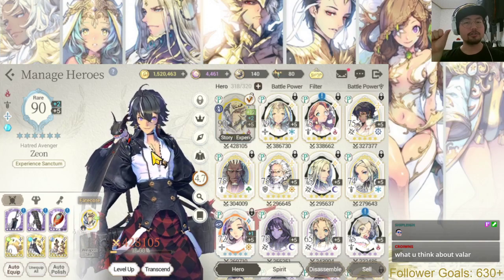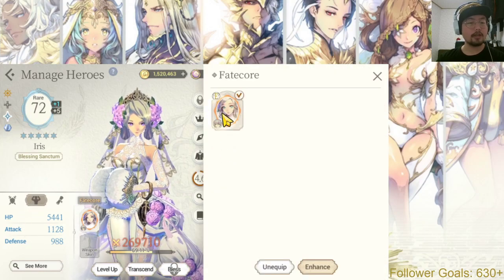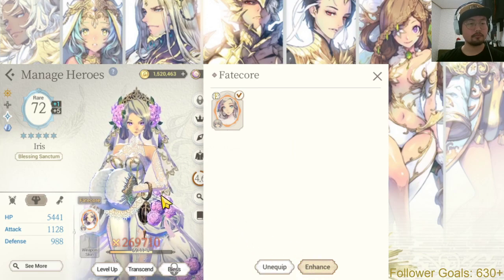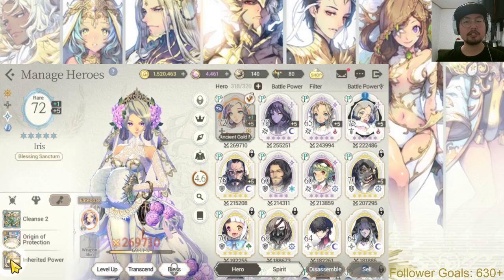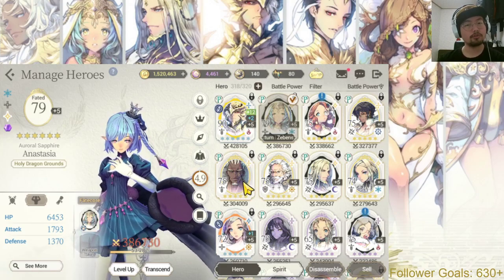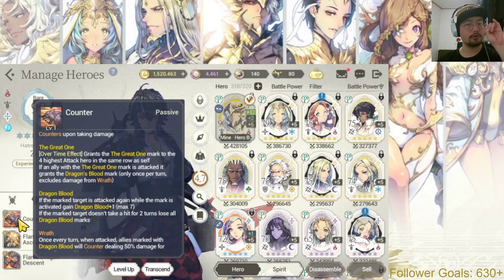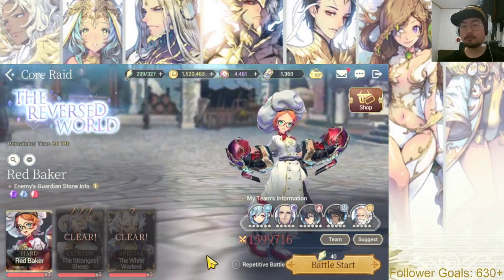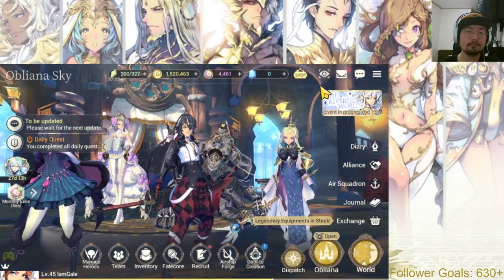Exos Heroes What is the difference in between FateCore Colors